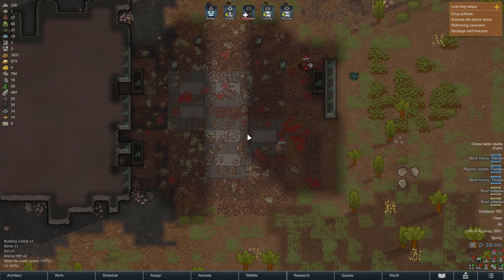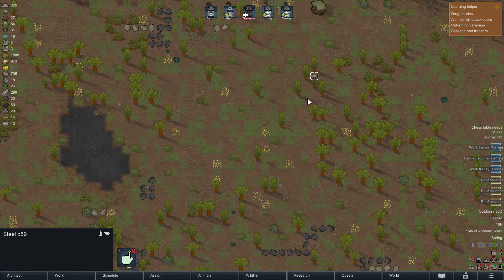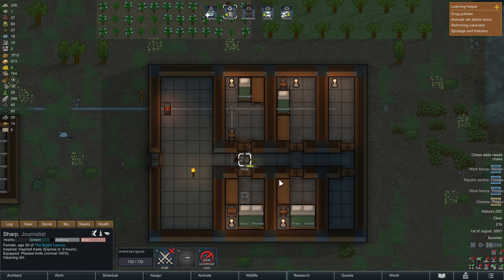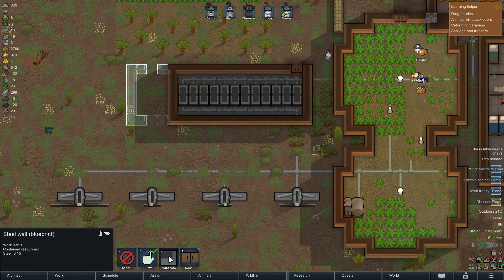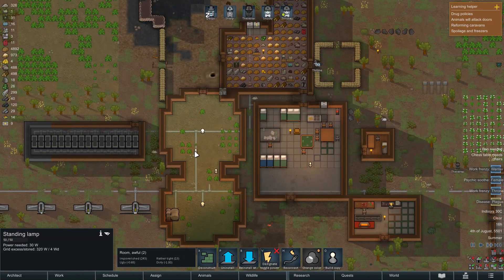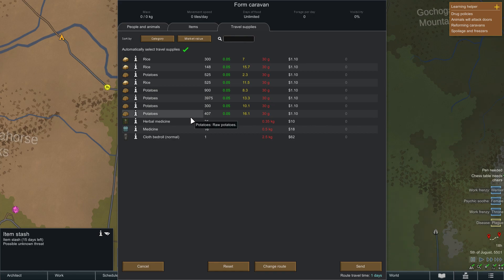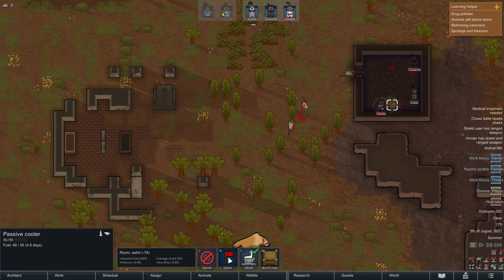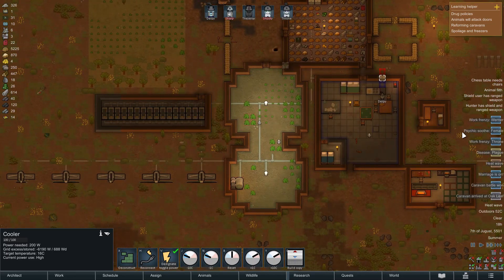RimWorld PONIFIED Mods Part 12 - RAIDERS AND REBUILDING!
After a lot of heavy fighting from Raiders we must then rebuild our camp to its former glory!